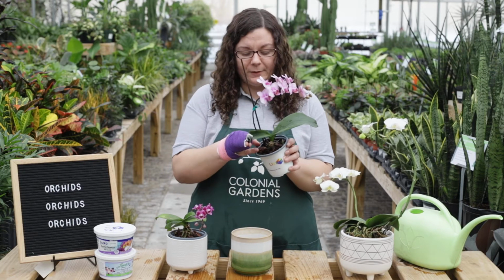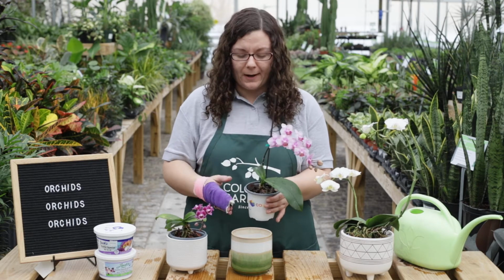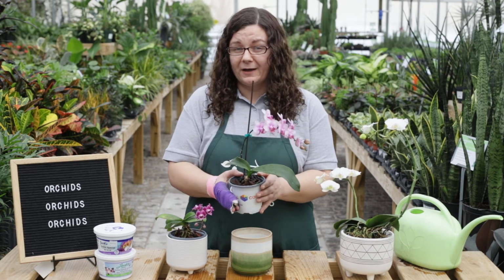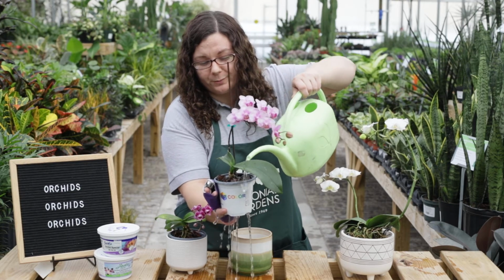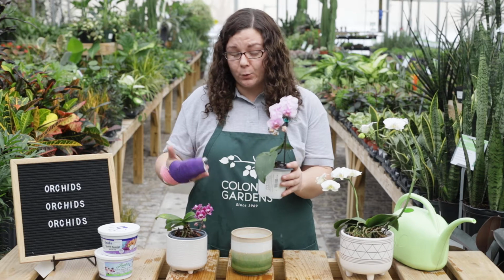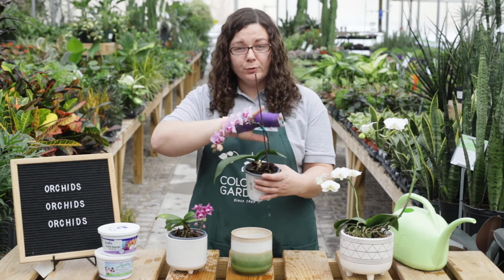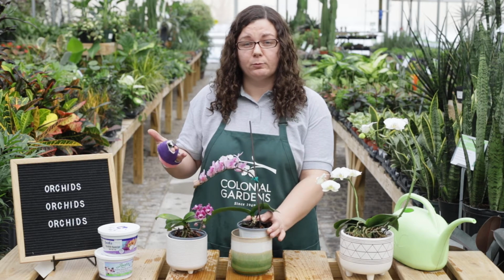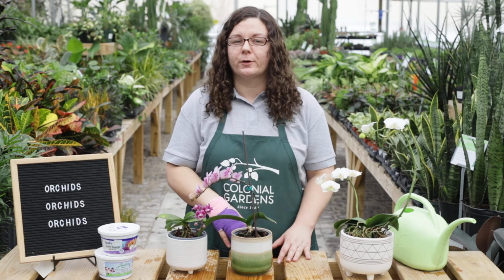Phalaenopsis Orchid Care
Orchids can be one of the most finicky plants! Luckily our Greenhouse Assistant Manager, Bailey, has a few tips and tricks to caring for a Phalaenopsis Orchid!